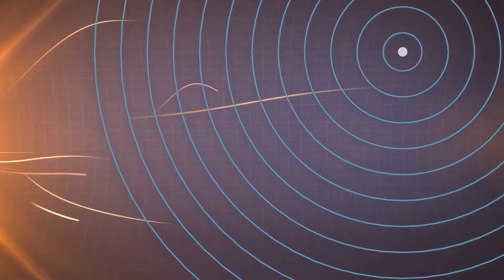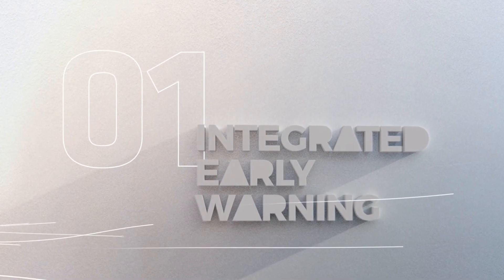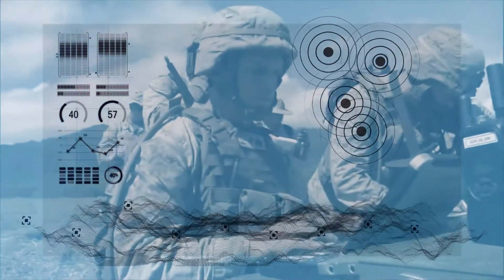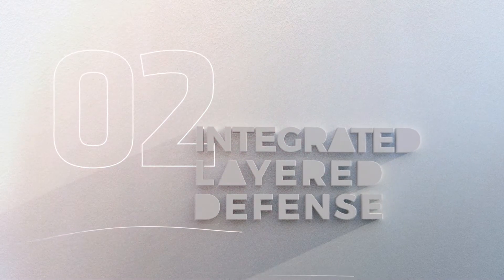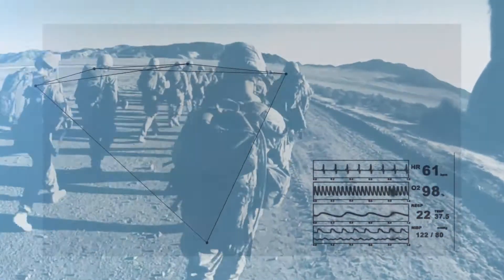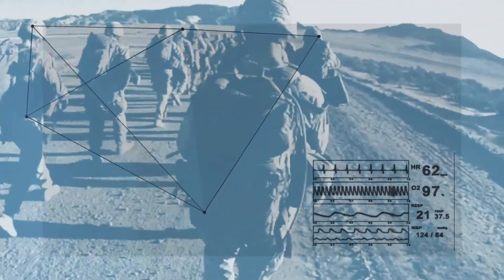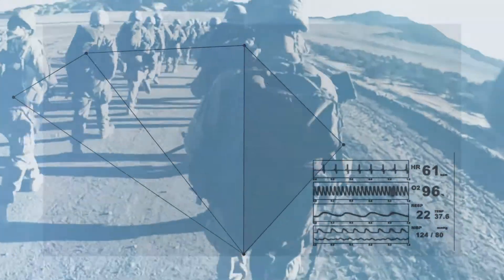Defense Threat Reduction Agency's Chemical and Biological Technologies Department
FORT. BELVOIR, VA, UNITED STATES
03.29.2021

There have always been dangers in the world and there always will be but some threats are less visible than others. The U.S. military undertakes many missions and faces many dangers beyond the expected perils of combat. Among these, chemical or biological hazards can impair unit readiness or cost lives. These threats don't discriminate and pose significant threats to military and civilian alike. Without preparation, it would be too late to respond at the moment of crisis but anticipating surprise is no easy task. The Defense Threat Reduction Agency's (DTRA) Chemical and Biological Technologies Department serves as the Joint Science and Technology Office (JSTO) for Chemical and Biological Defense. DTRA-JSTO's mission is to lead Department of Defense science and technology to anticipate, defend and safeguard against chemical and biological threats for the warfighter and the nation.

VIDEO INFO
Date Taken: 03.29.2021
Location: FORT. BELVOIR, VA, US